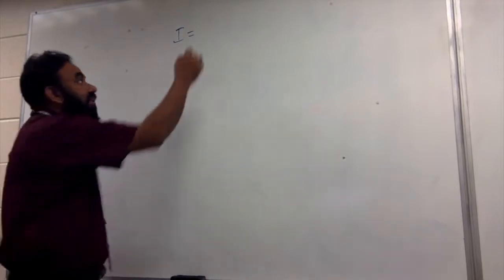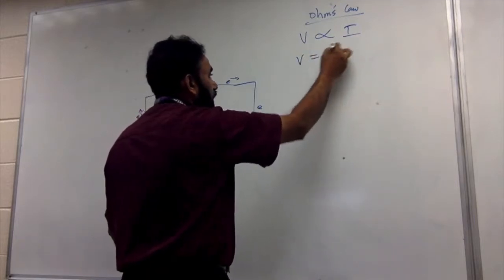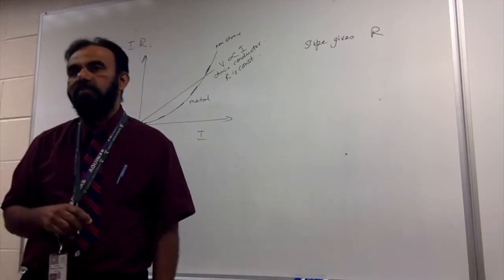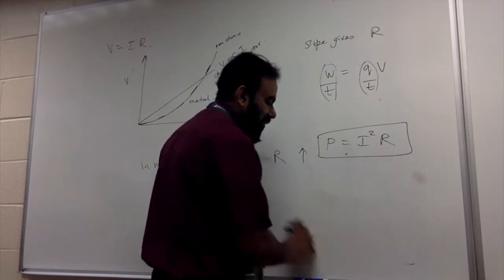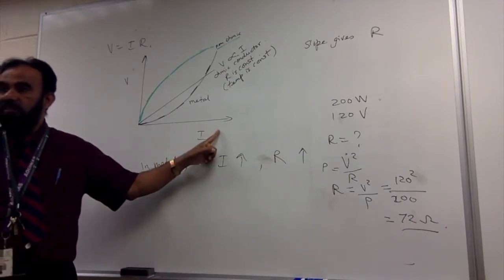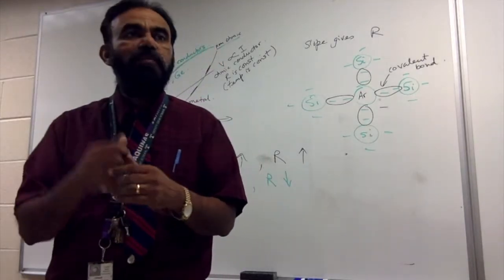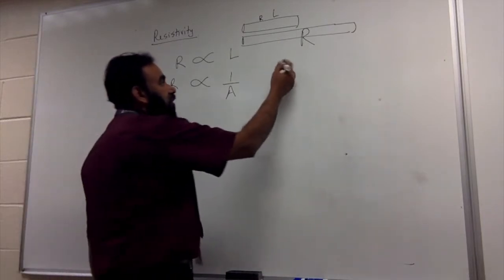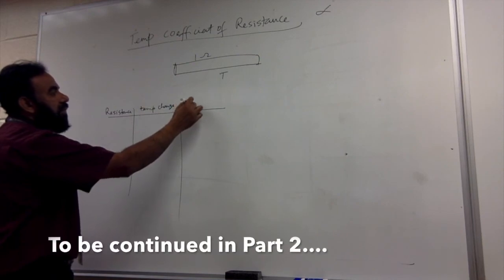Electric Currents Part 1 (C400)